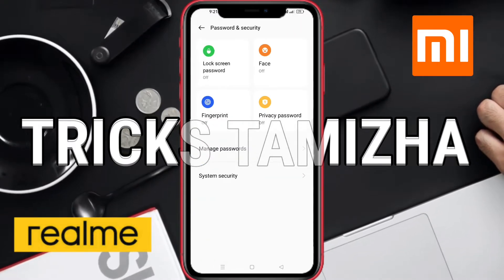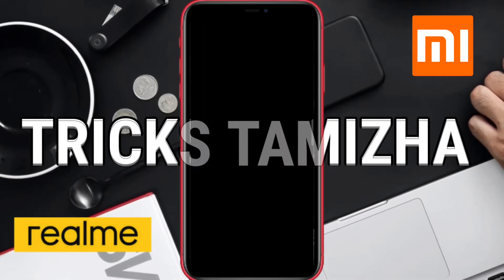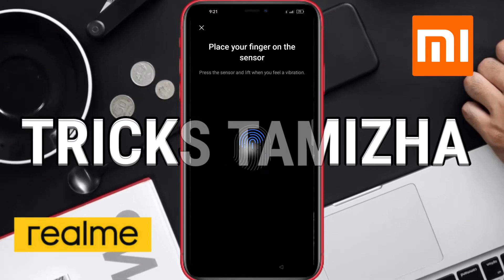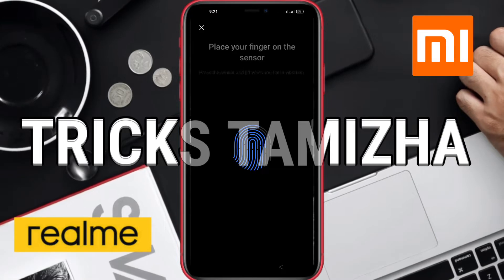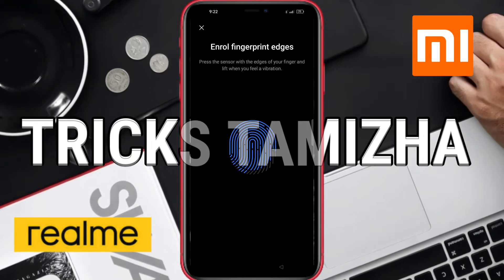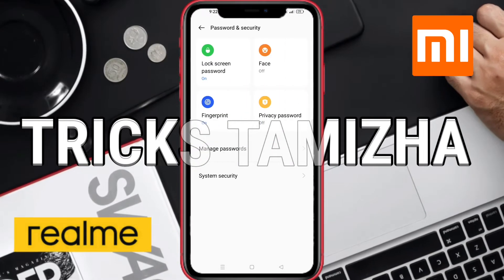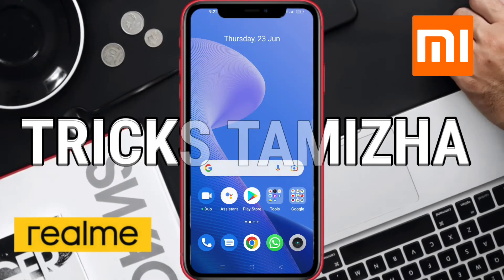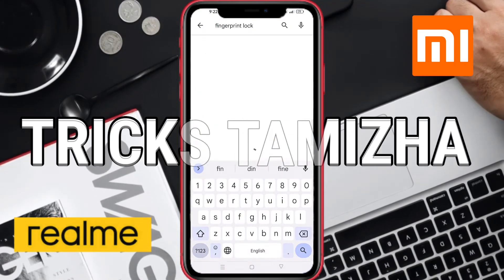How To Get In Display Fingerprint Lock On Android || How To Set In Display Fingerprint Lock 🔒